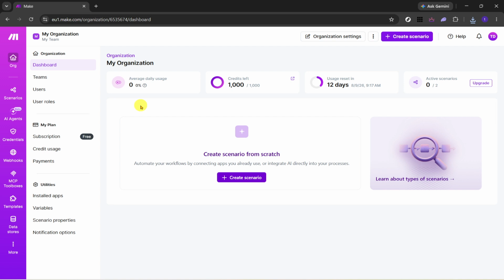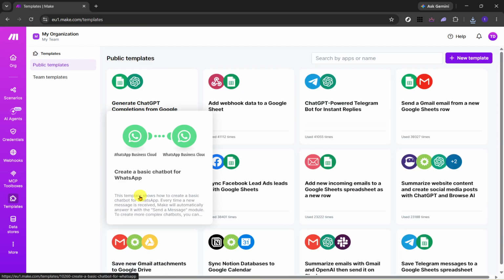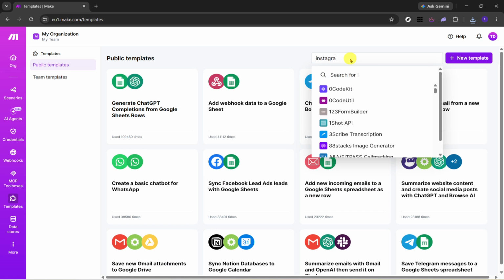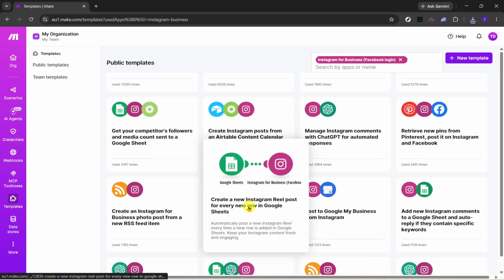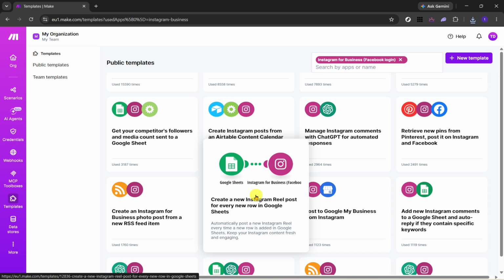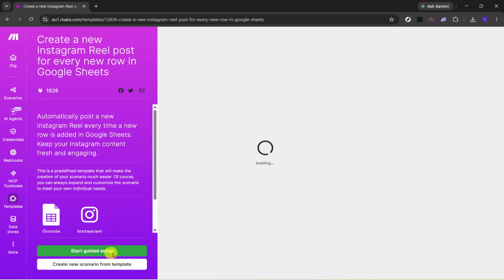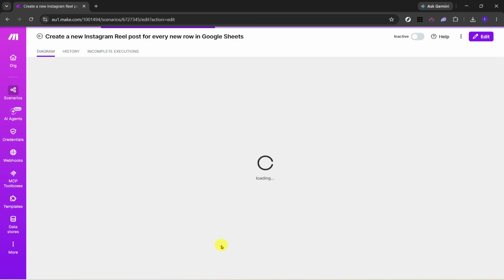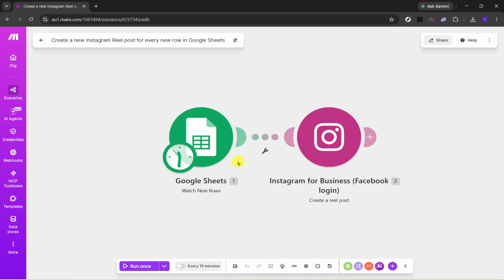How To Auto Post Instagram Reels Using Make.com (2026) (Complete Guide)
Learn how to auto post Instagram Reels using Make.com in this simple beginner-friendly tutorial. This guide shows you how to set up an automation that publishes Instagram Reels using Make.com. Follow the steps to automate your workflow and save time posting your Reels.